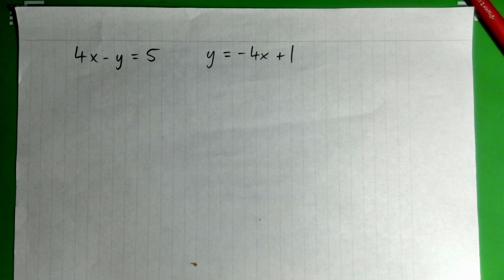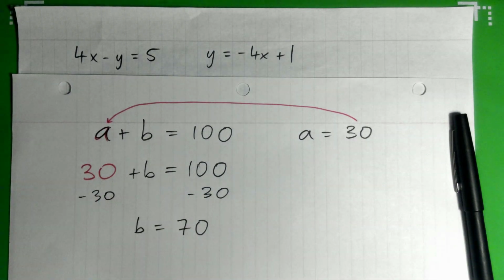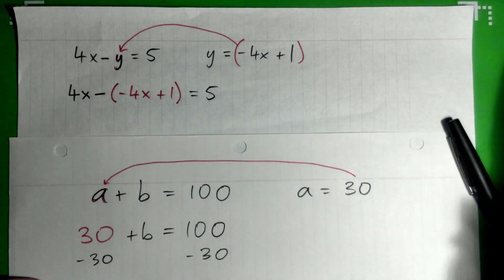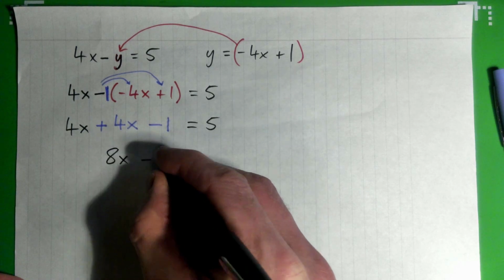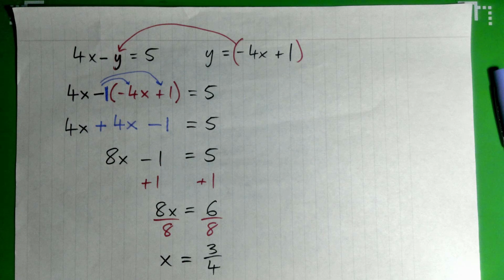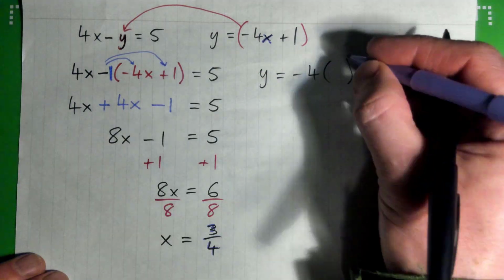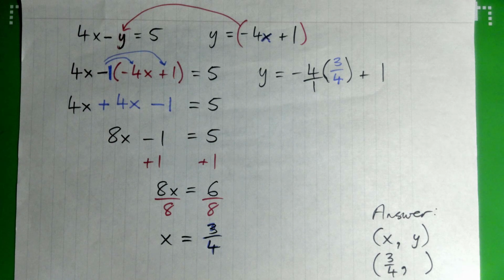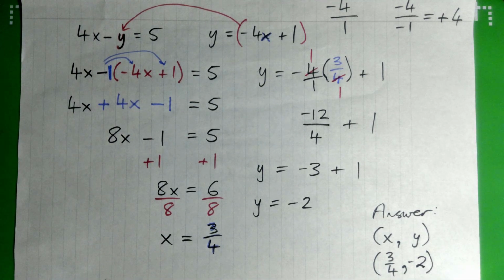Solve by Substitution: 4x-y=5 and y=-4x+1